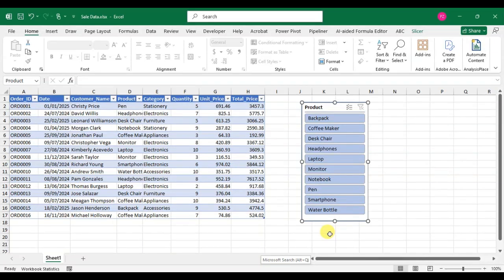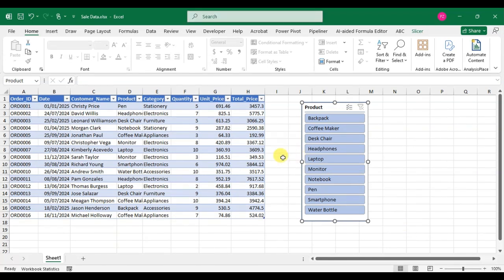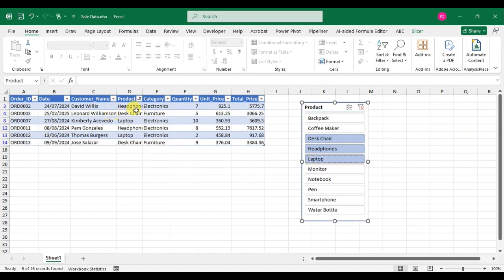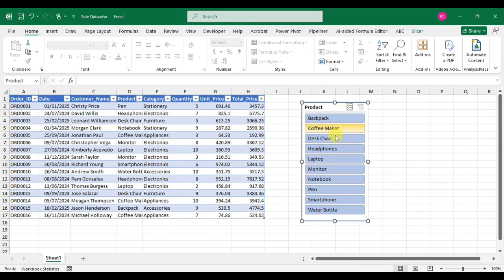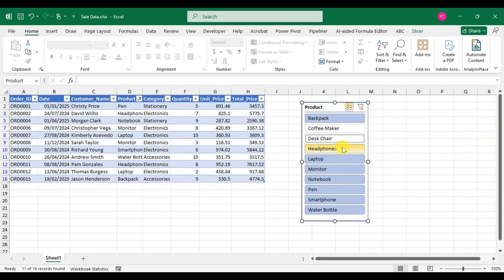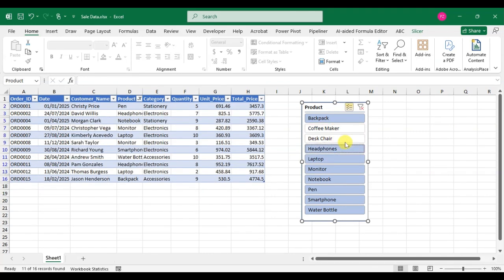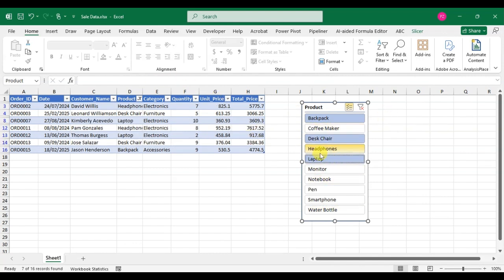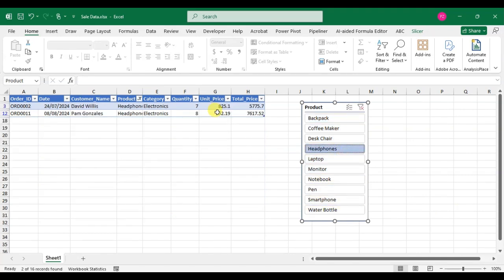How To Multi Selection For Filter In Slicer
how to multi selection for filter in slicer So let's start this excel and here you can see I have a data with the slicer To select the multiple product simply select the first product and you can see the filters is applied of one product and to select the multiple product just hold the control key of the keyboard then select the second product third product and just see here the now all three product is filter is applied I clear this filter and I show you the second way to select the multiple products